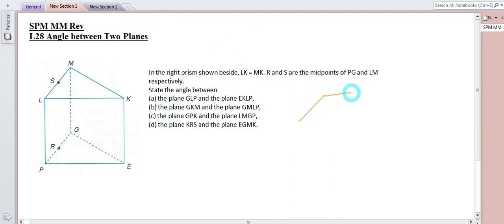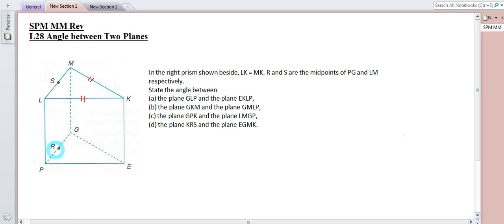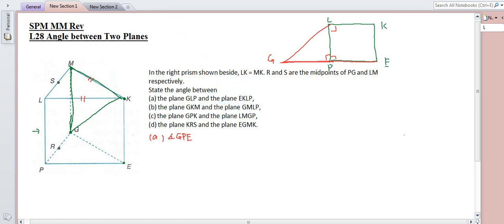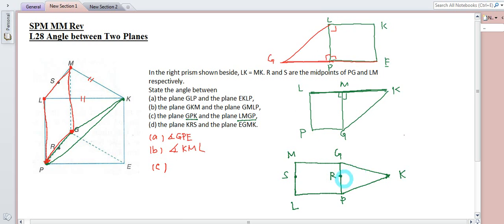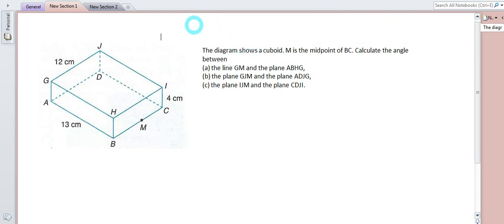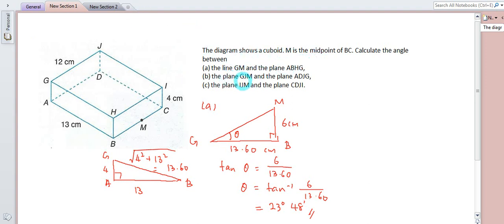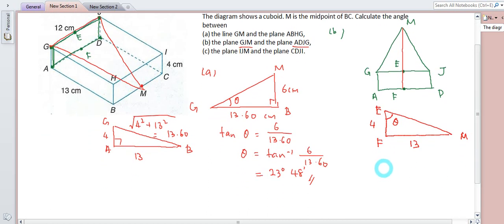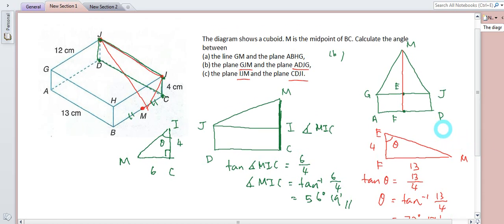SPM MM Rev L28 Angle between Two Planes